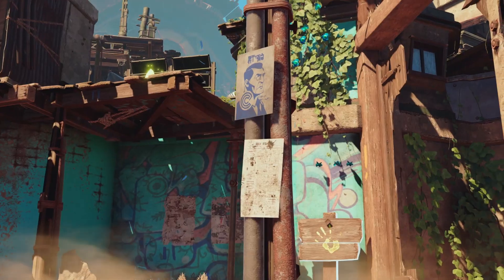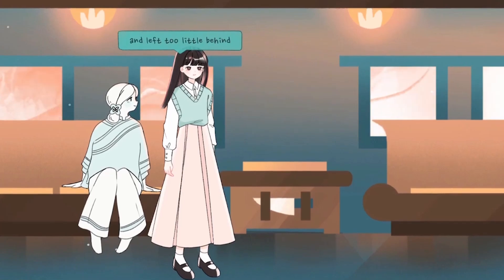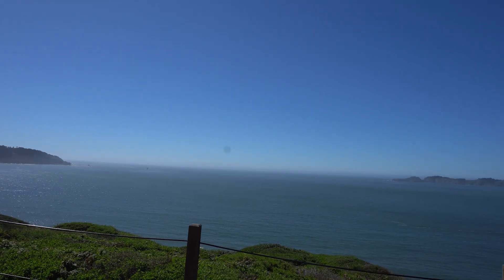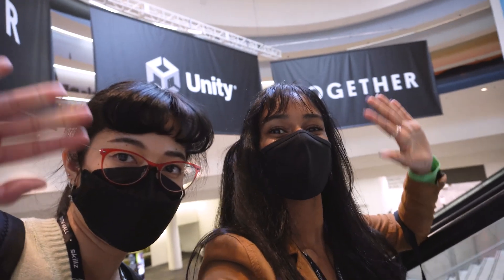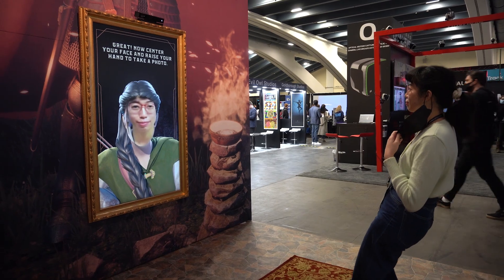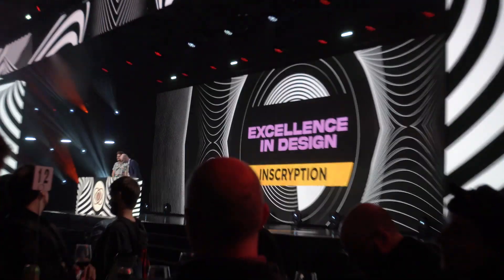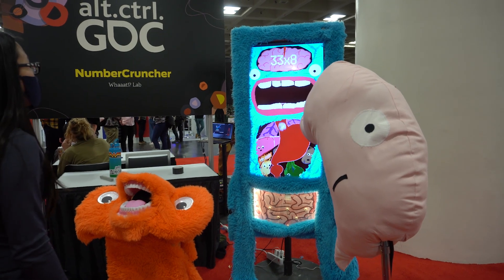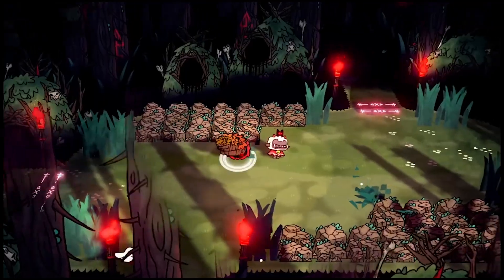I went to the Game Developers Conference in San Francisco! VLOG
Hey! Long time no see!! I finally uploaded my vlog from GDC which I attended at the end of March. Hope it gives you a decent look into what the conference is like :) Excuse the quality at the beginning, it gets better haha! See you again soon~

Manisha W
GDC Vlog Game Developers Conference 2022 Unity